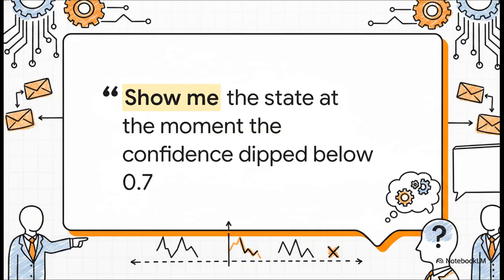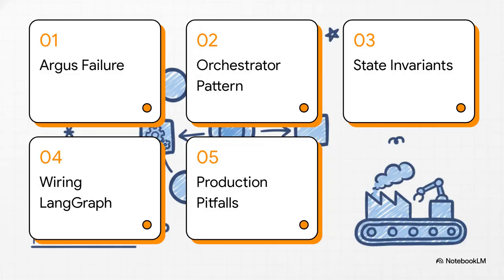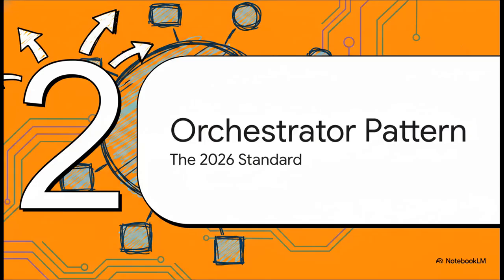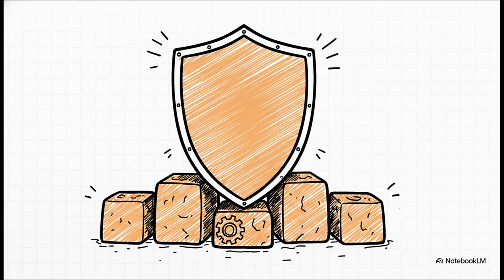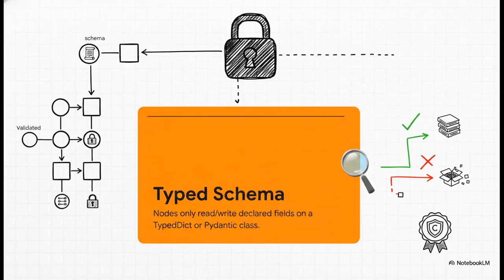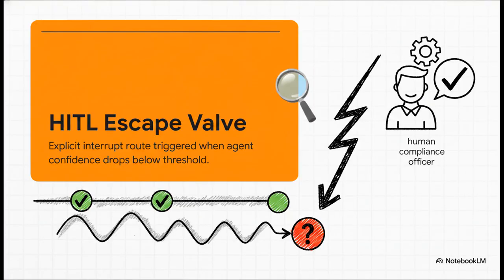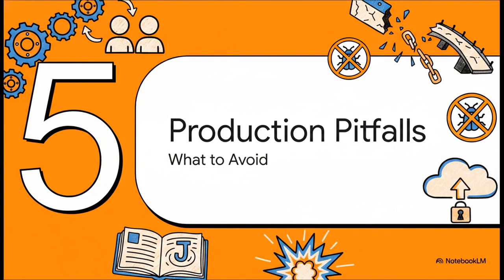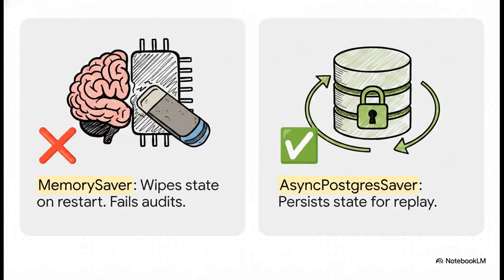Lesson 3.8: Multi-Agent Workflows with LangGraph | GROW Course 3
The five state invariants — Append, Type, Complete, Escape, Replay — that turn a multi-agent workflow from a demo into something that survives a FinCEN effectiveness exam.

What you'll learn:
• The Argus v0.7 and FinCEN failure — no Checkpointer, no interrupt_before, and no way to reconstruct intermediate state at the moment a decision was made
• The Orchestrator-Workers pattern applied to a three-agent AML packet — beneficial-ownership cartographer, sanctions scanner, and packet composer
• Append-only audit trails, typed schemas, complete state machines, human-in-the-loop escape valves, and deterministic checkpoint replay
• MemorySaver for development vs. AsyncPostgresSaver for production — and why persistent replay is essential to an exam defense

Access:
• Released explainer videos and audio companions are free and public.
• The complete Course 3 curriculum, lesson pages, study guides, slides, assignments, and implementation assets require paid FDE enrollment.

Chapters:
0:00 Argus and the missing audit state
1:03 Effectiveness-based compliance
1:54 The $190M demo: no checkpointer or HITL
2:28 Orchestrator-workers for AML
3:07 Five state invariants
3:36 Append-only audit trails
4:01 Typed schemas on every edge
4:24 State-machine completeness
4:56 Human-in-the-loop escape valve
5:24 Checkpoint determinism
5:53 Wiring LangGraph compliance primitives
6:30 Production pitfalls: persistence and routing
7:36 The six-month reconstruction test

Audio companion is AI-narrated using NotebookLM. Explainer video is human-produced.

Podcast: AI for Good — Transforming Communities